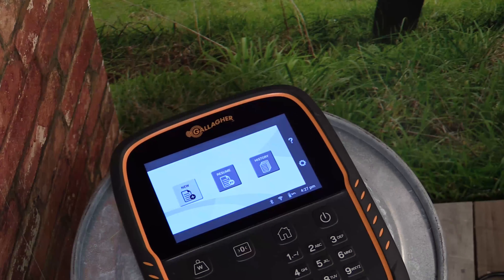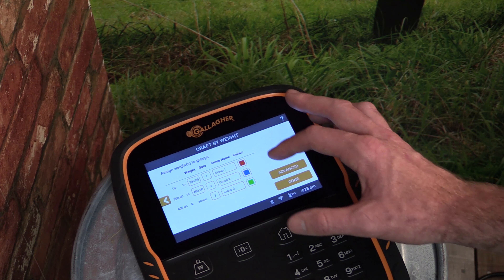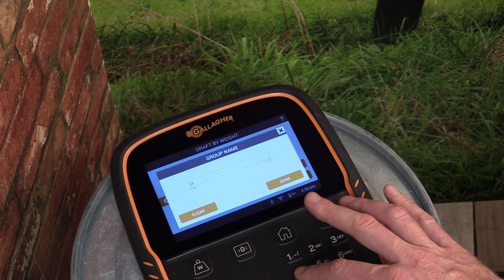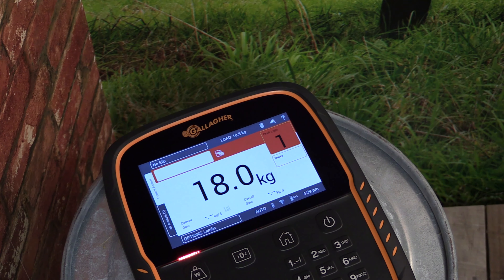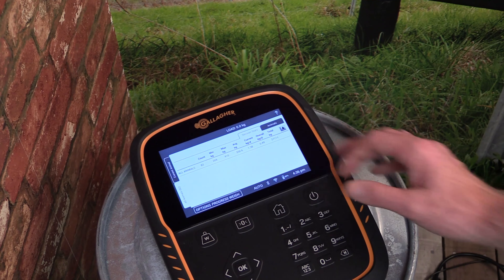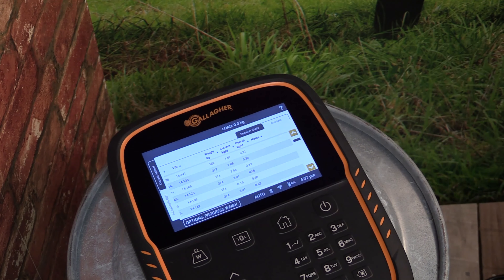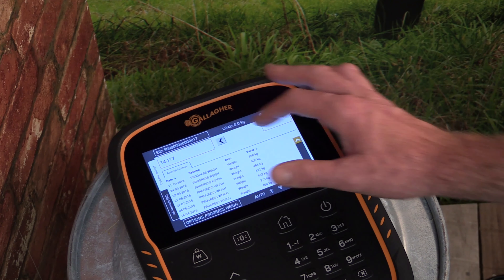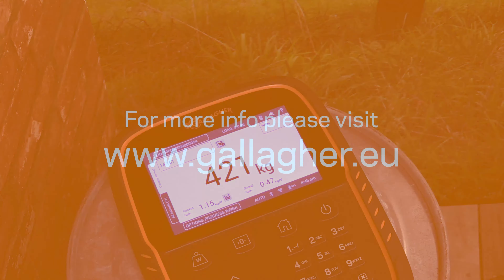Gallagher TW scales | How to weigh animals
To weigh animals using Gallagher TW scales, first ensure the scales are powered on and calibrated. Gently guide the animal onto the weighing platform, allowing it to stand still. Once stable, the display will show the weight. Record the measurement for tracking and management purposes, ensuring accurate data collection.